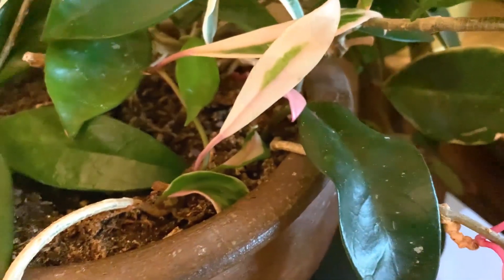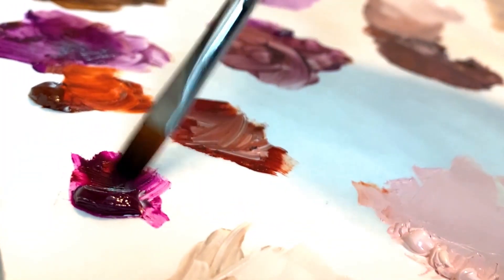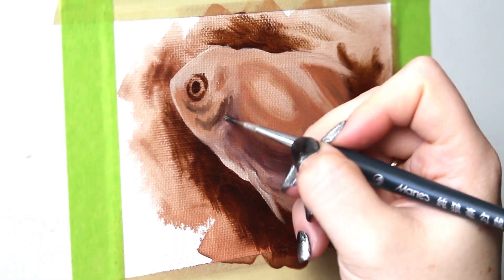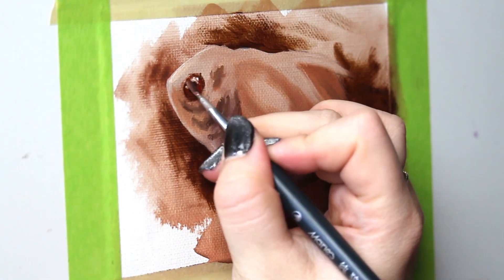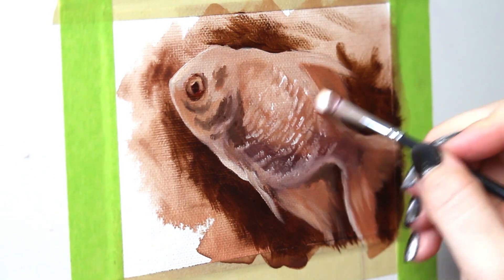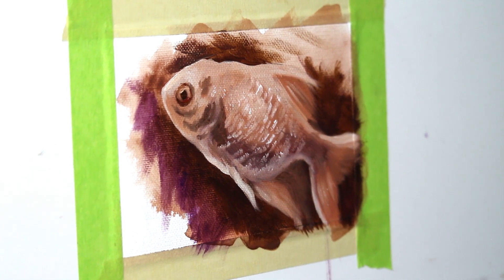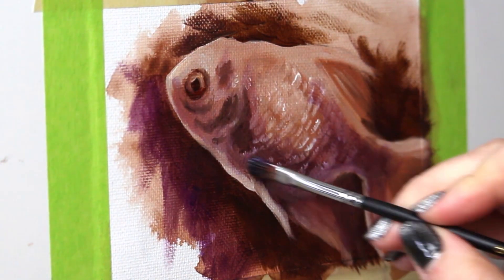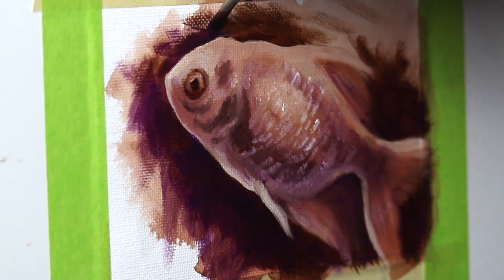How to Plan for SUCCESS | Fish OIL PAINTING | 30 Paintings in 30 Days Challenge